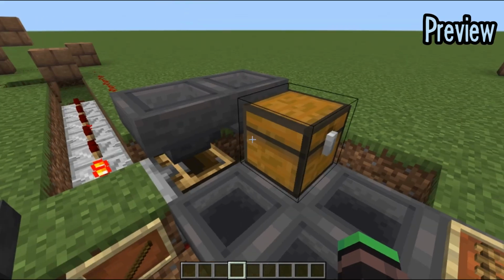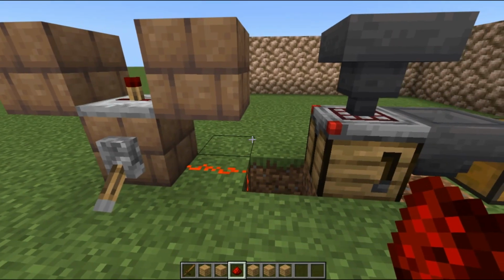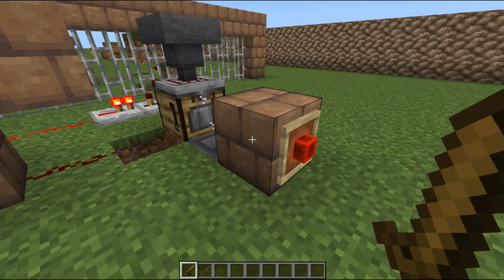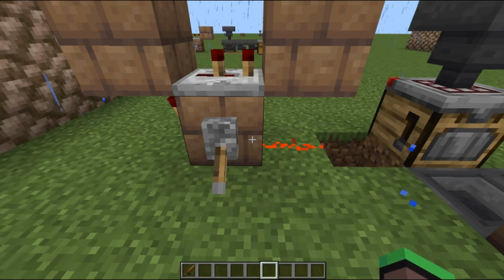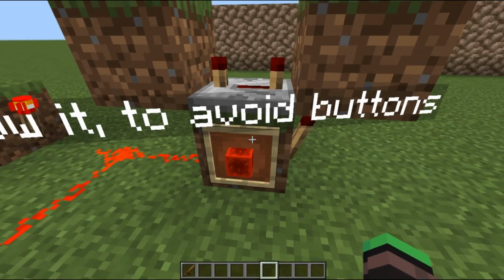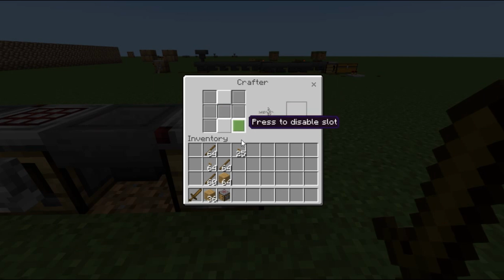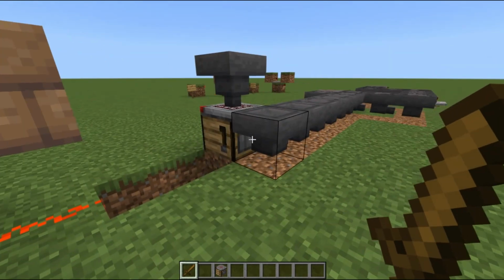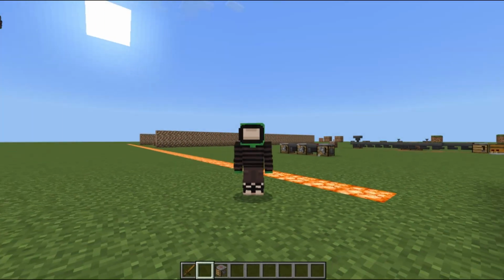AUTOCRAFTER Tutorial: Turning Single Input Into Multiple Output (+AutoFarms)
automatic turning your Oak log into three output : planks, stick and ladder  with Redstone Lesson course with explanation

📽 Editing:
(Device) - HP Laptop Windows 10 64 Bit
(Apps) = Minecraft Bedrock Edition Windows 10, Bandicam Pro

History:

•Date of Creation:  ,20
•Date Finished :  , 20

⚙️ Device/Apps Used🔧
(Video) Adobe Premiere Pro
(Audio)  Ableton Pro
(Device) Windows 10 PC

✅ Self Check:
• Difficulty:
• Quality of Creation: (Audio) /100 , (Video) /100
• Energy:

"  Self Rate desc"